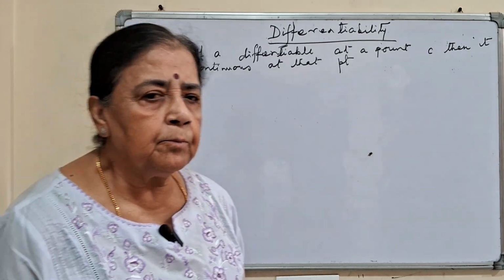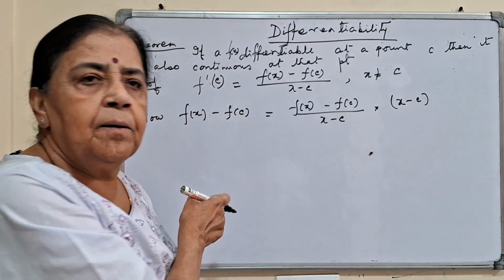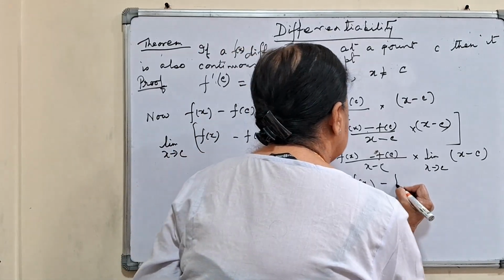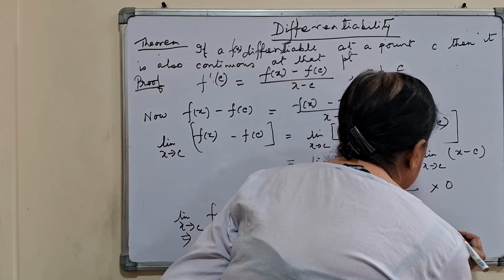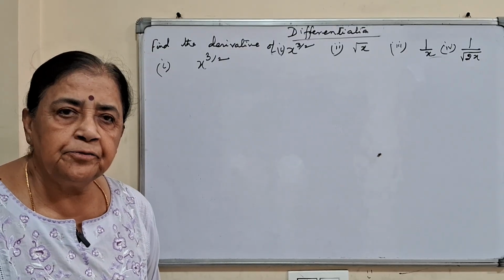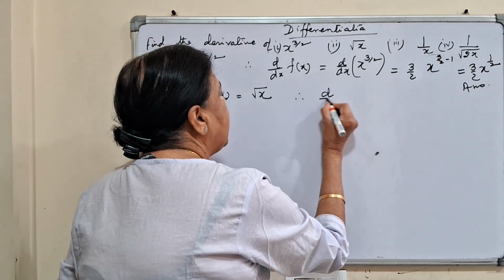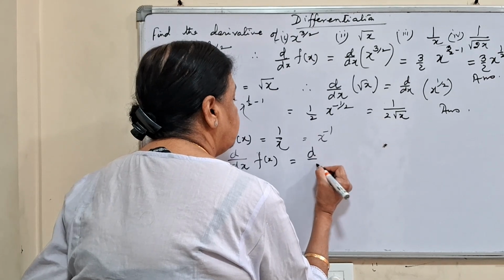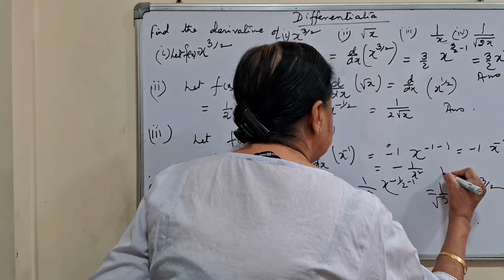Differentiability7/15 CLASS 12 CBSE.